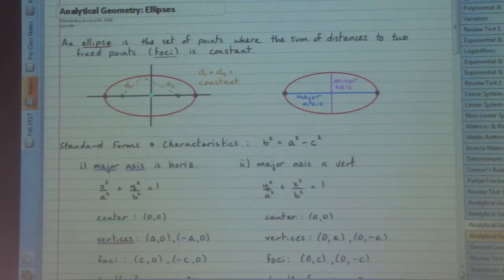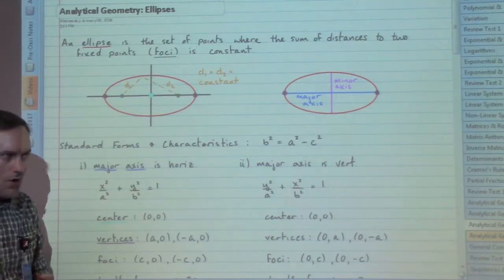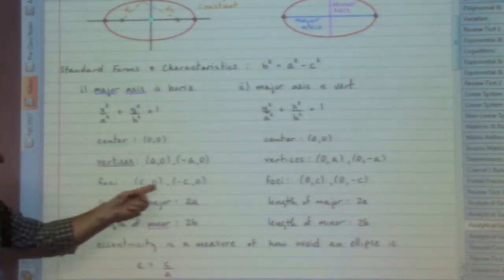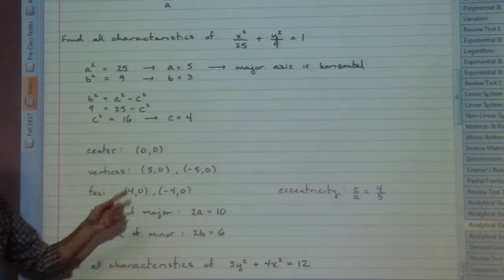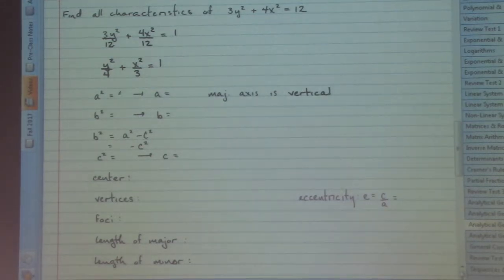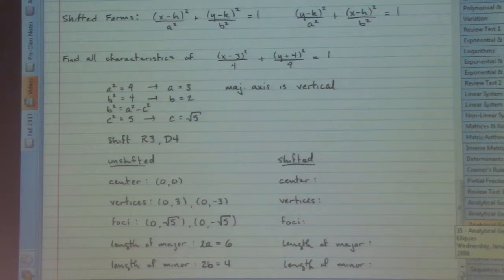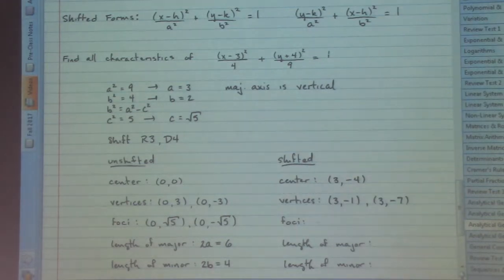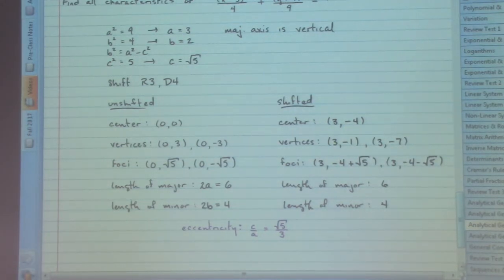Analytic Geometry: Ellipses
Ellipses from the perspective of Analytic Geometry